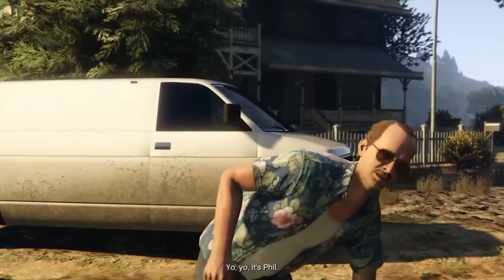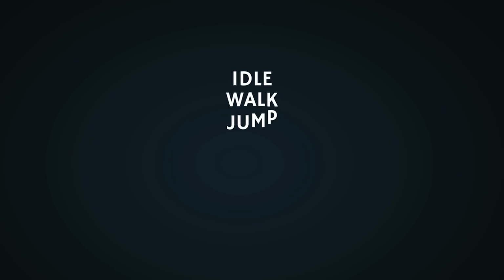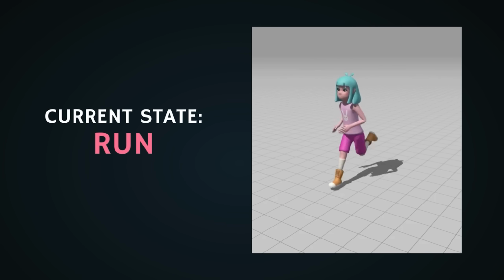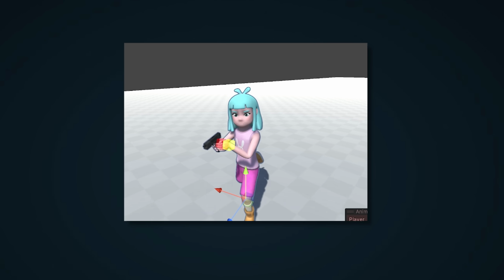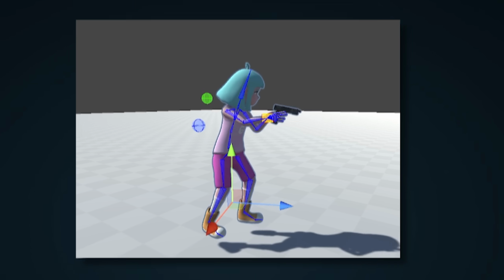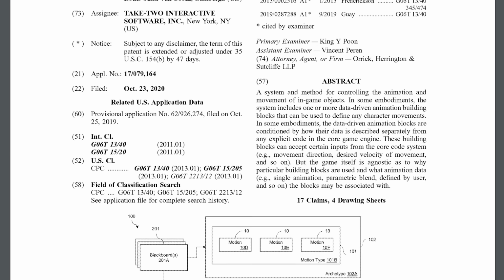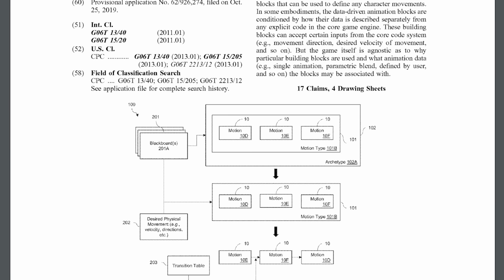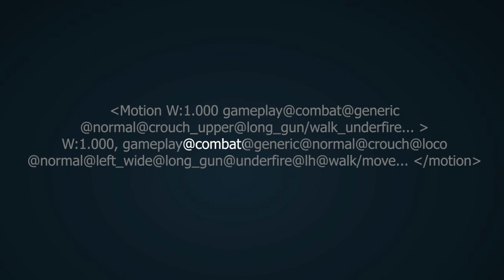How GTA6 designed a new way to animate its characters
Rockstar's parent company filed a patent revealing a game-changing system that will increase the amount of possibilities and realism of GTA6.
Let's explore how it works.

Wishlist my new games on Steam!

ᐅUnity Assets mentioned in Video
-FinalIK

@ContextSensitive  Background Music